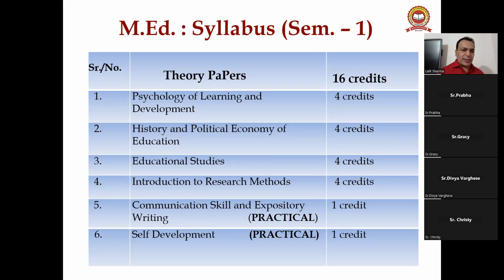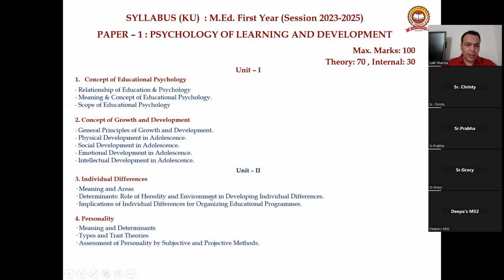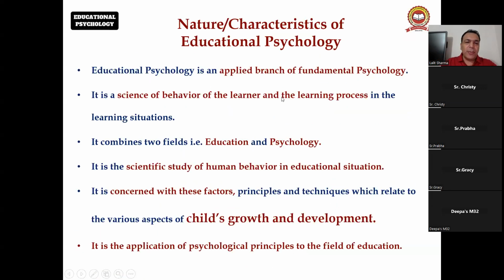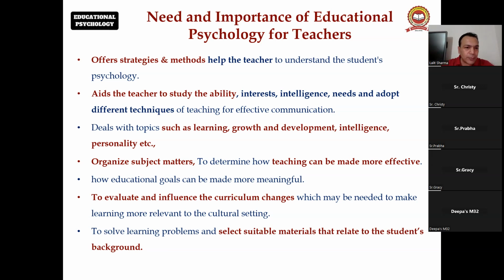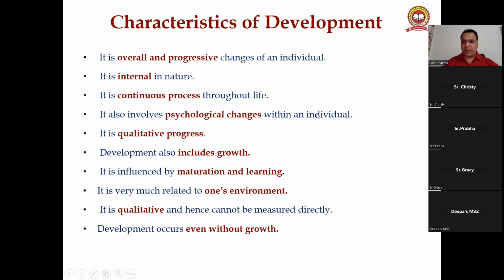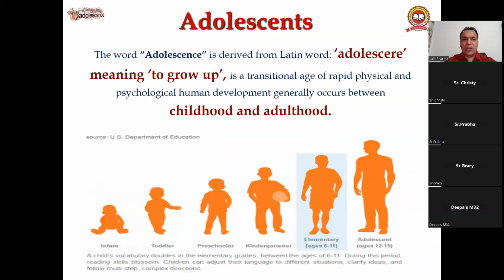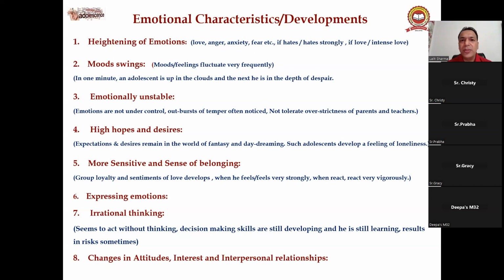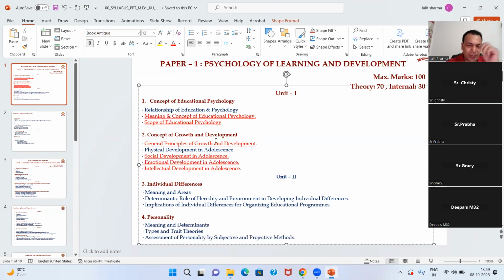Educational Psychology, Growth & Development, Adolescents : Stages ,Need and Problems (M.Ed. Topic)